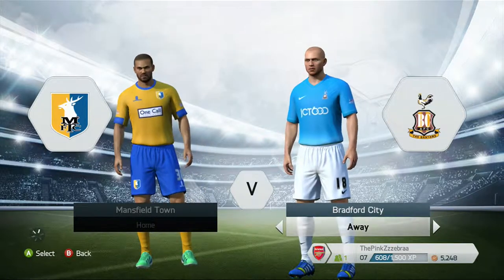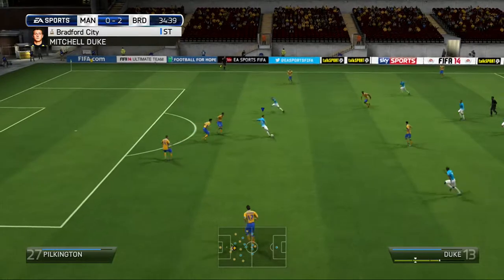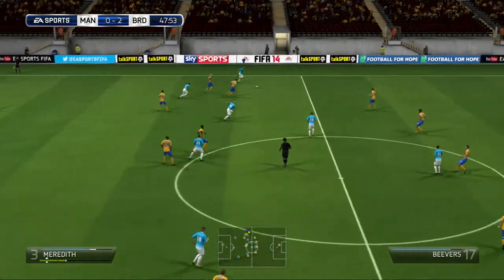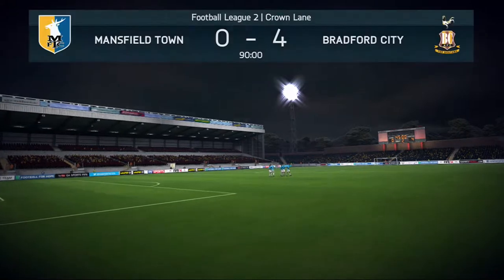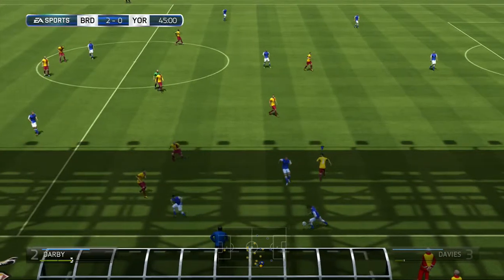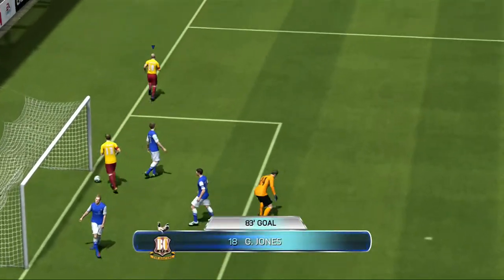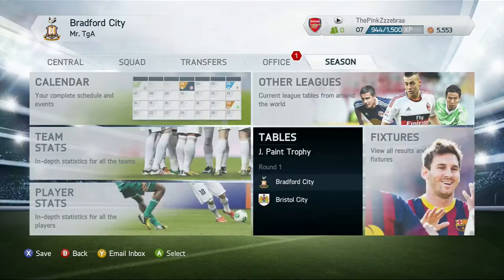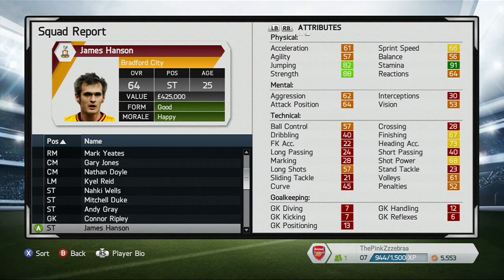Bradford Career Mode-Ep3-Duke Debut